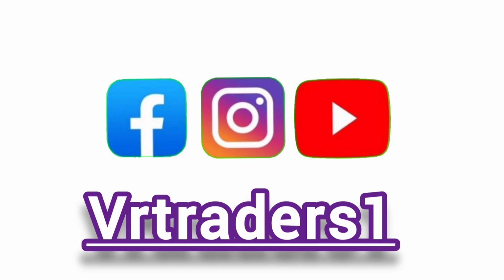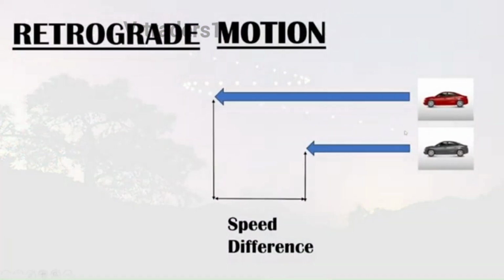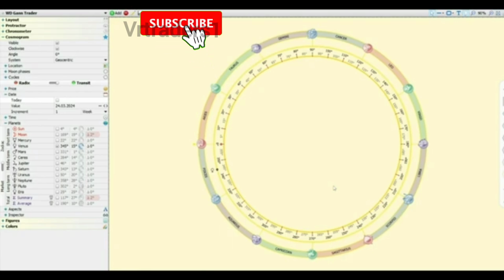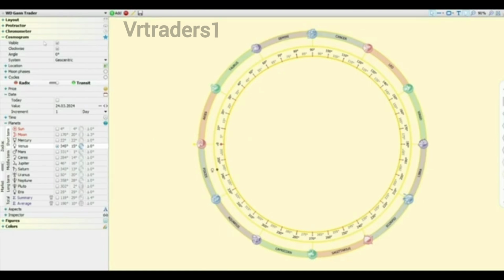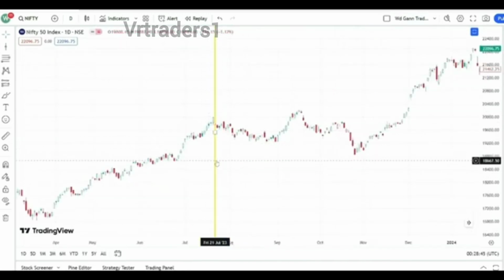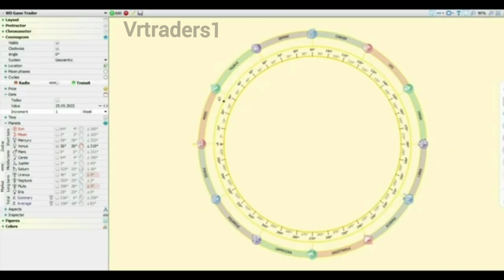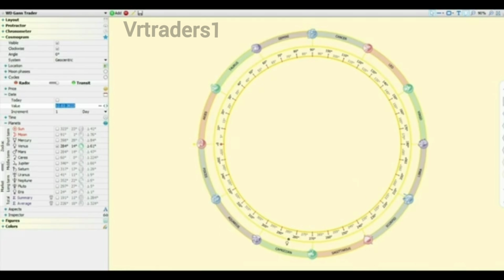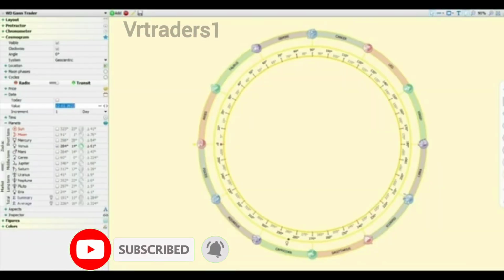High accuracy trading strategy | Retrogradmomentum explanation | Gann CosmogramCourse | Vrtraders1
Not:- Only for Education Purpose.

Subscibe 🔔for more part videos🥰

"Visit our profile 😍

"Keep following❤

comment ☺ "share_____🤝

our Hashtags :- "

ThAnku fOr WAtChlnG